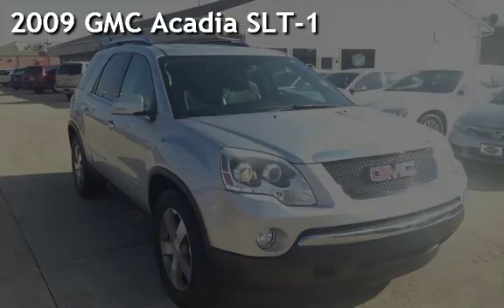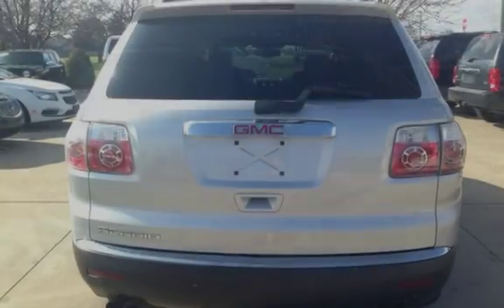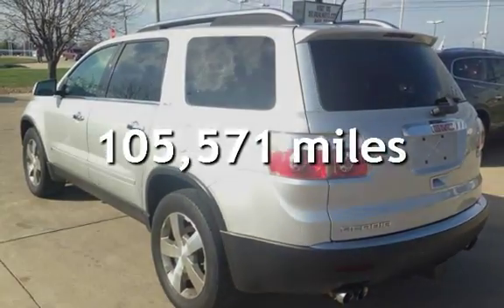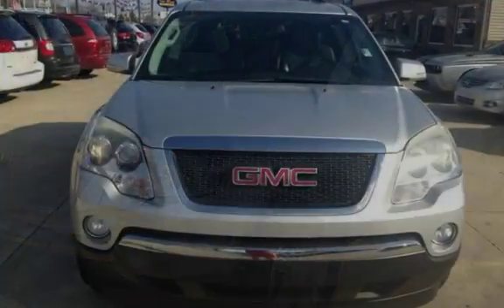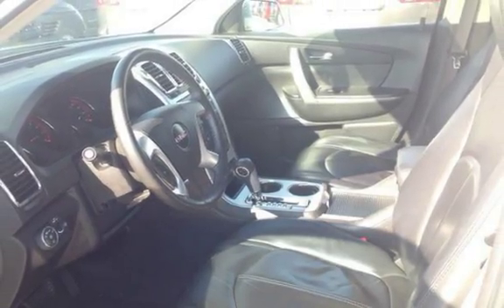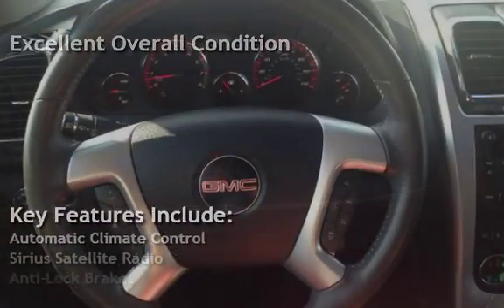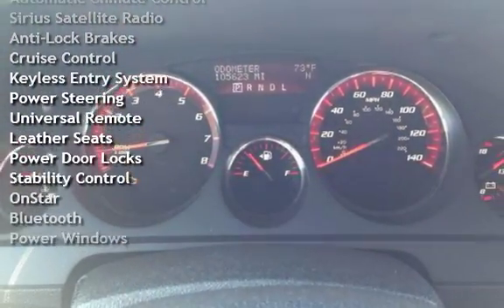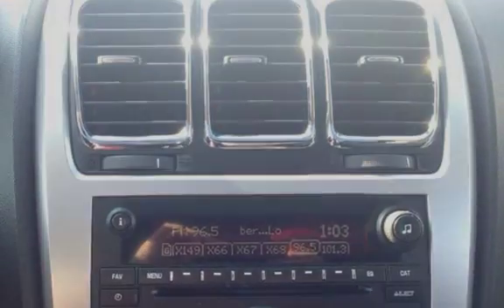2009 GMC Acadia SLT-1 for sale in LAFAYETTE, IN